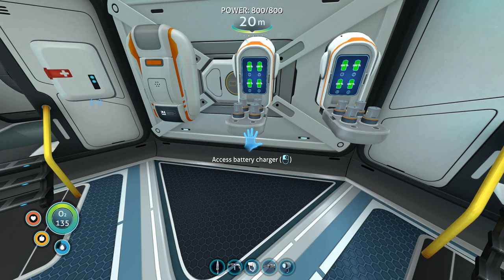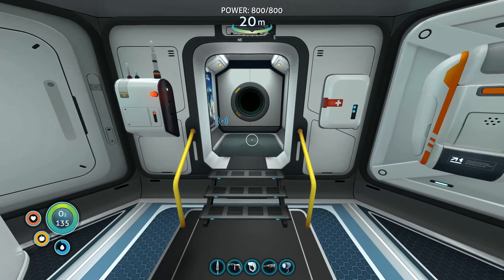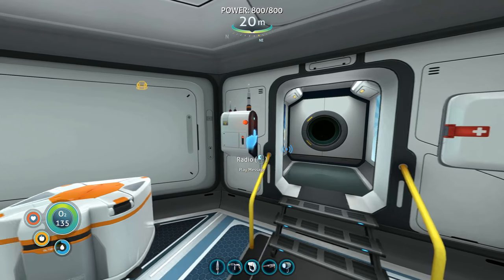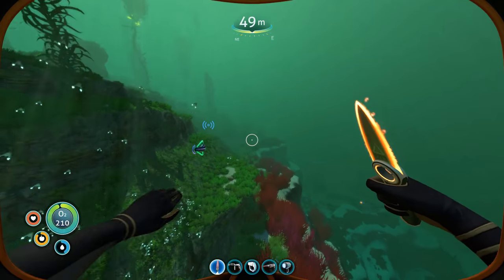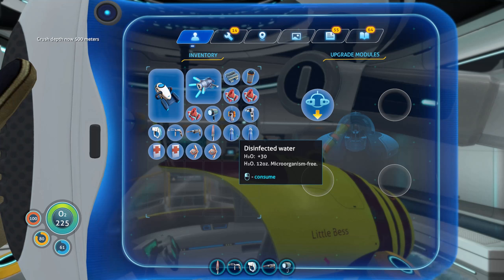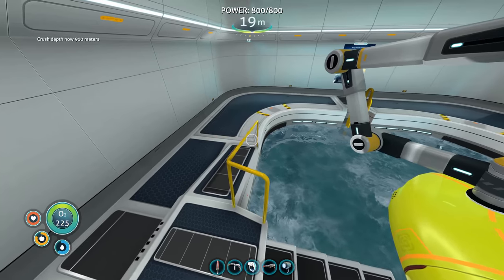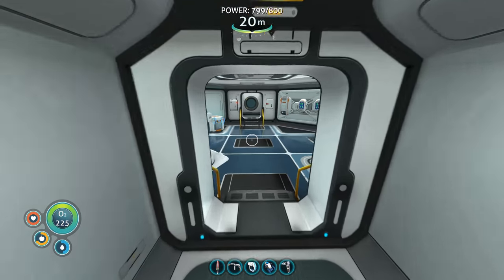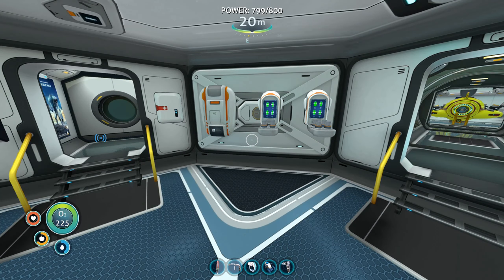Subnautica Ep 13 - Seamoth Upgrades, Scanner Room and Water Filtration - Full Release Gameplay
This is episode thirteen of my Subnautica walkthrough using the full release version

I'll be following the quests to make the most of this great survival game although you can play it in any order you like

In this episode we catch up on radio messages and receive a distress signal from lifepod 4

We then play back the logs from the Degasi crew to learn what happened to them at the previous base

At the same time we make a thermoblade, an ultra capacity tank and ultra glide fins

Next we upgrade the depth module on the seamoth to MK3 which allows us to reach depths of 900m but we need to find some stalker teeth to make enameled glass

To further improve the seamoth we create a hull reinforcement module for it and a torpedo system along with some torpedoes

We then make one of the most useful base parts to have, the scanner room, then upgrade the scanning time and range on it to make it better and make a hud chip so we can see what the scanner finds on our hud

Finally we make a water filtration unit which makes us water and salt, although it does use a lot of power